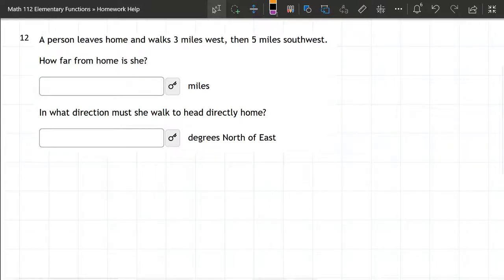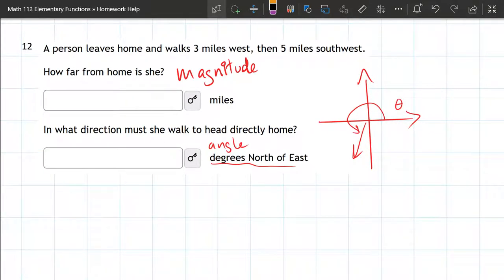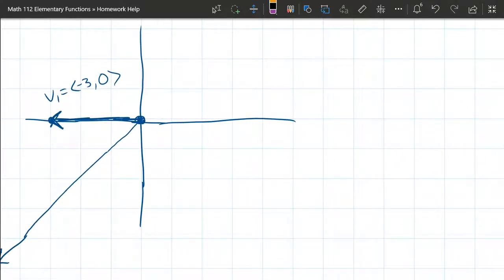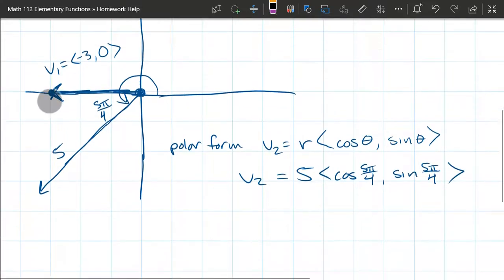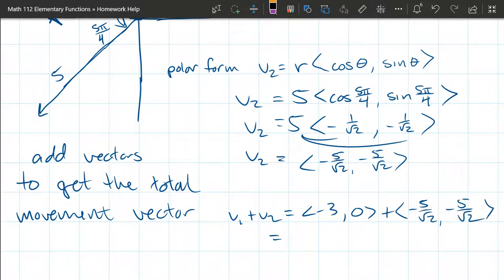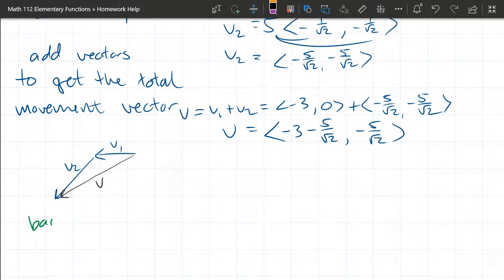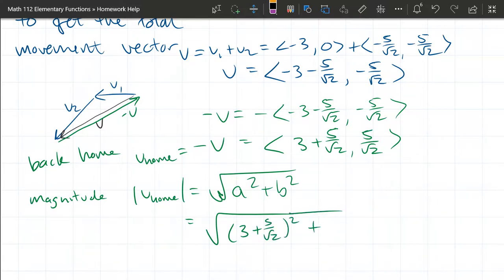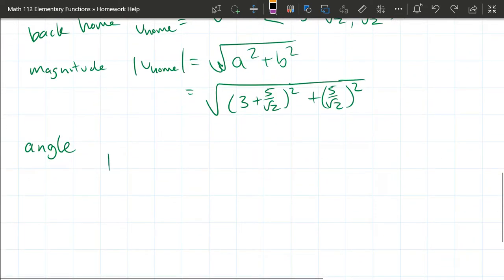Math 112 HW 11.8.12